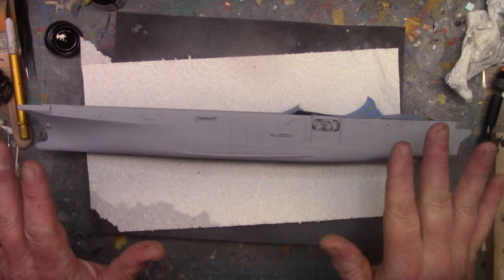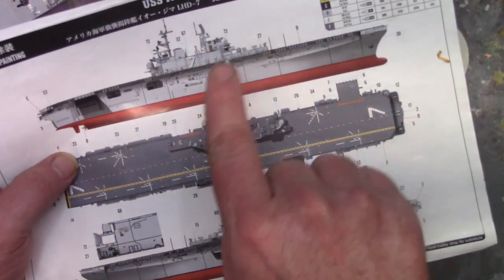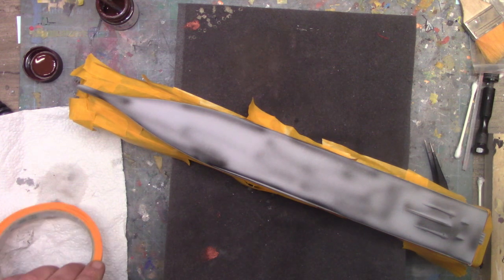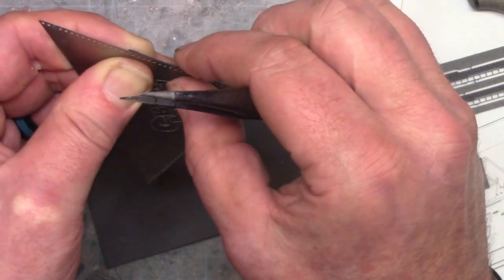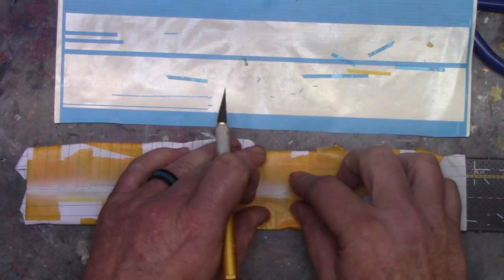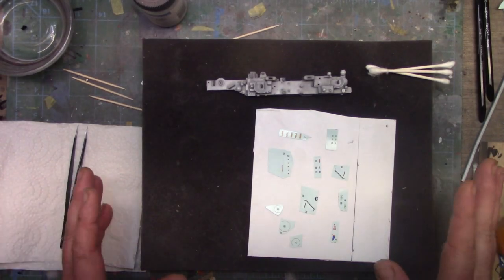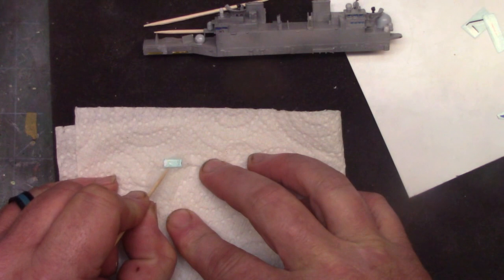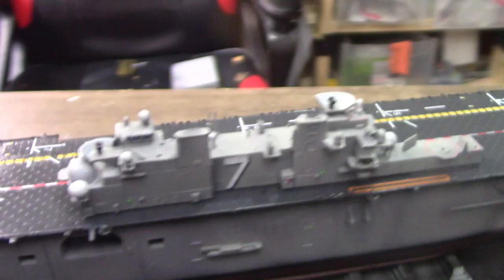hobbyboss 1 700 uss iwo jima ep 3 movie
Welcome back. In this episode I fix the flight deck decal I missed up with. Also get the decal on the Island. Lots of paint and tape this episode. Please enjoy and I will see you on the bench.